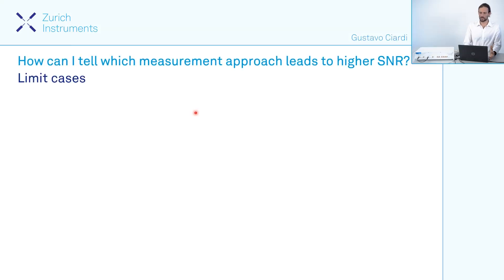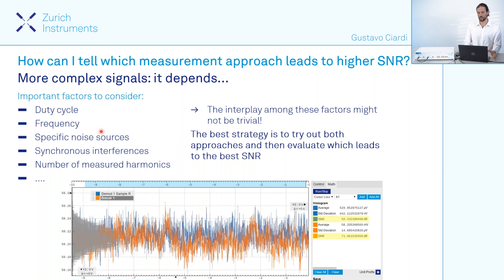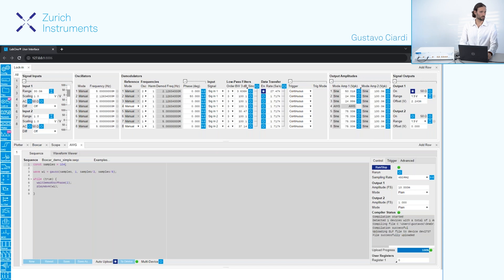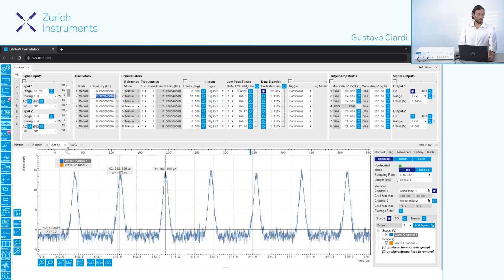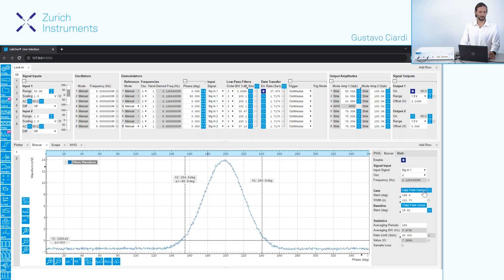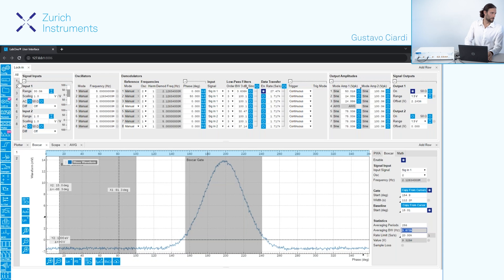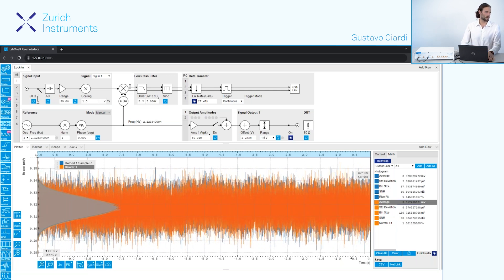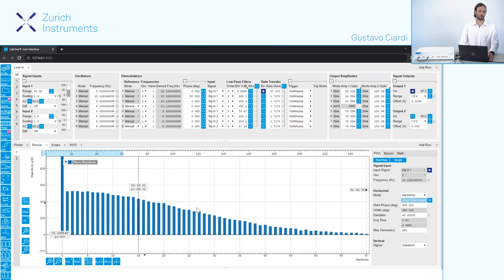A Quantitative SNR Comparison: Lock-in Amplifier vs. Boxcar Averager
This video compares two powerful signal measurement techniques: lock-in amplification and boxcar averaging. Using the versatile UHFLI 600 MHz Lock-in amplifier and the LabOne control software, we explore when to use each technique and how changes in measurement parameters can impact the results. This video is perfect for researchers aiming to optimize their experimental setups and reduce their time to publication!